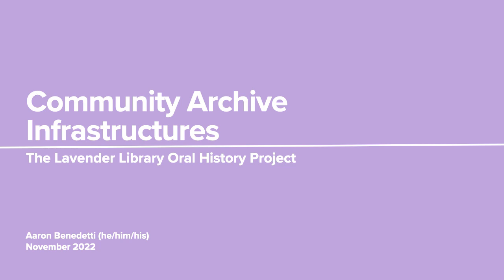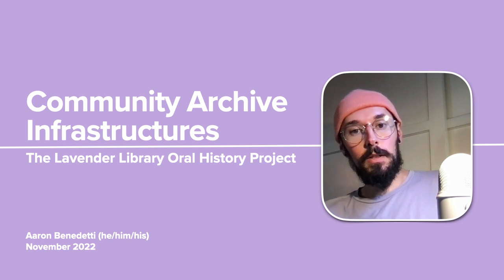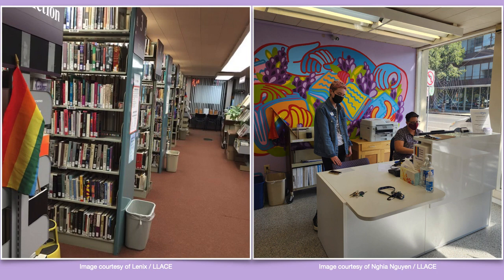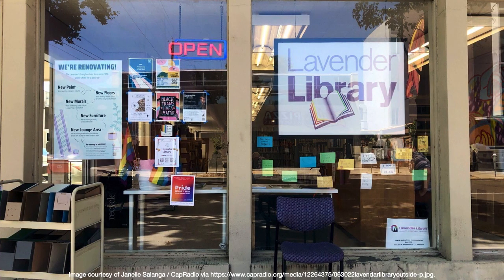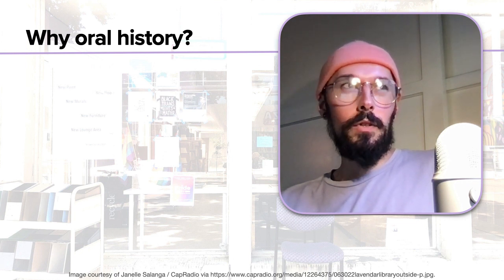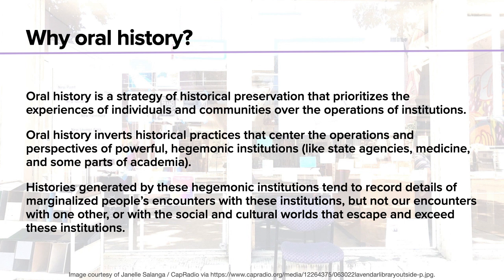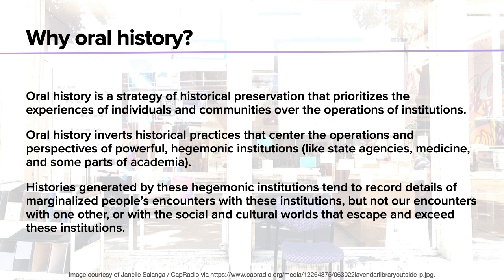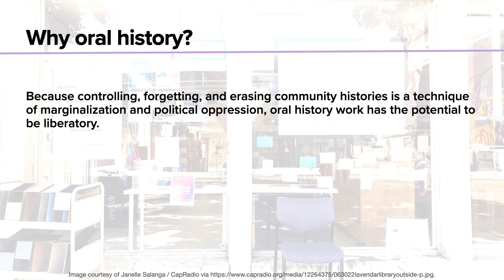"Community Archive Infrastructures: The Lavender Library Oral History Project."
This oral history project aims to build an infrastructure for a sustainable, accessible community archive of queer and trans personal histories and testimony beginning with the recorded testimony of longtime local volunteers at Sacramento's Lavender Library, Archive, and Cultural Exchange (LLACE).  In the longer term, the archive will become a repository of queer and trans oral histories from across the Sacramento region.